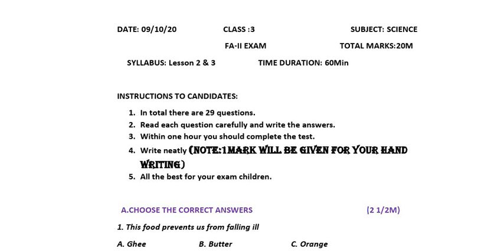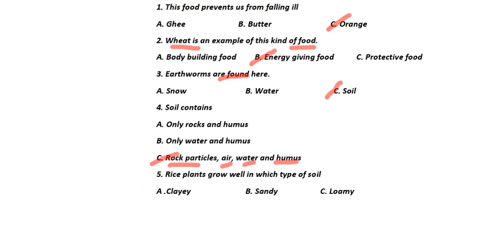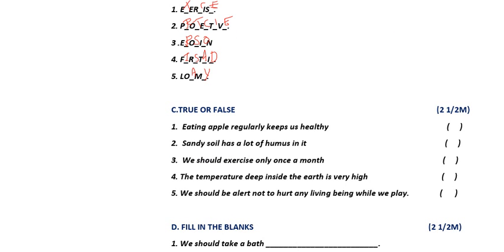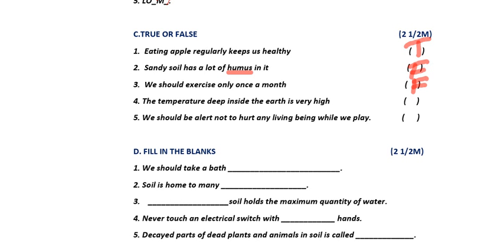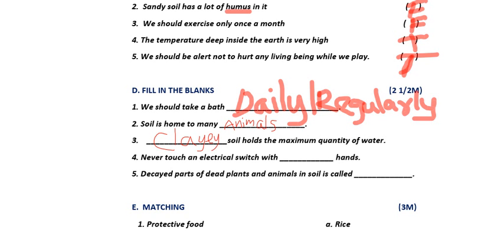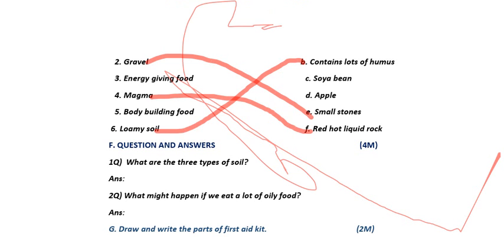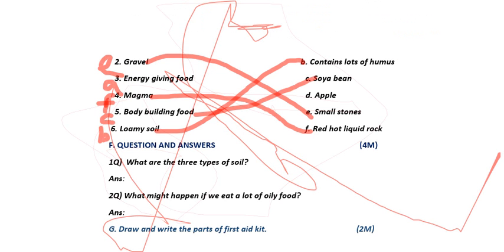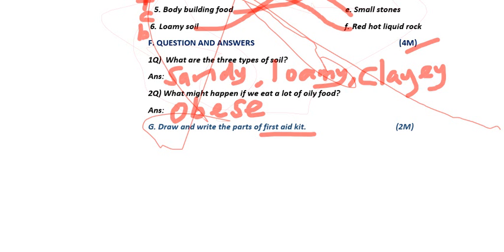CLASS 3#FA II#RESULTS